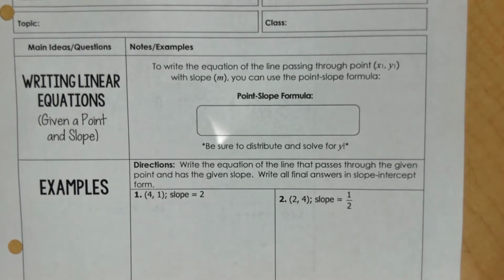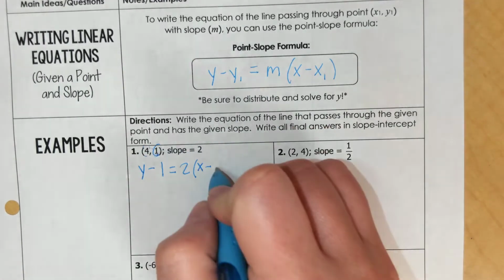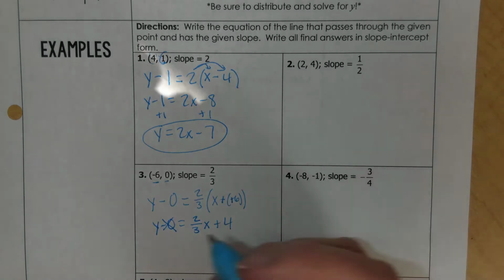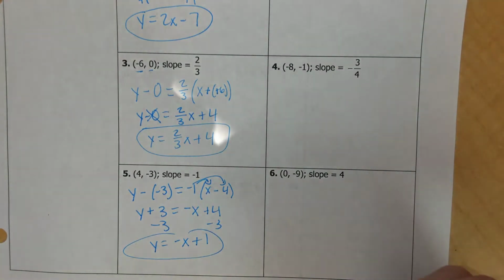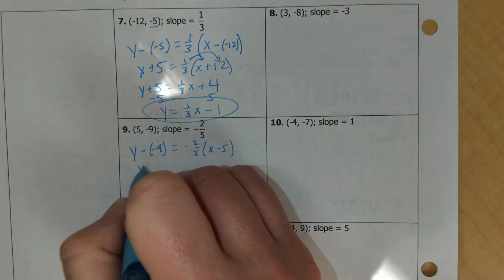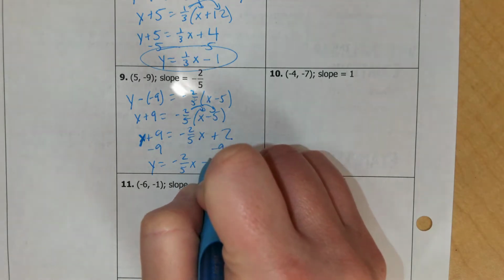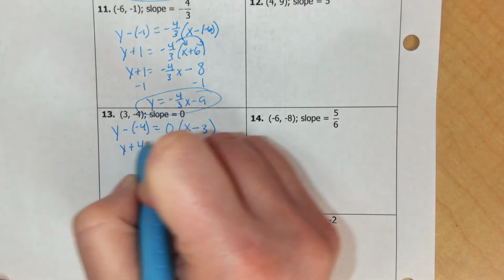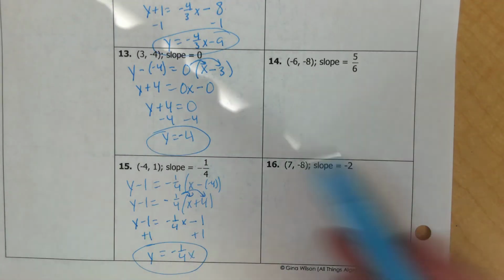Point Slope Form